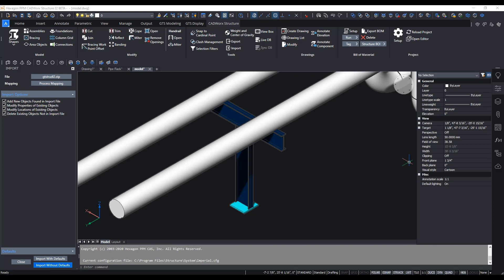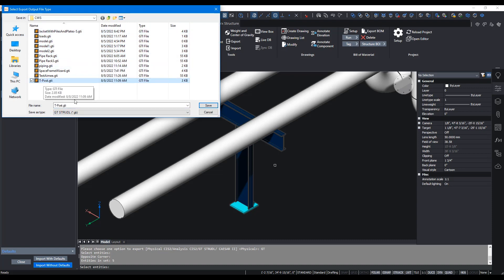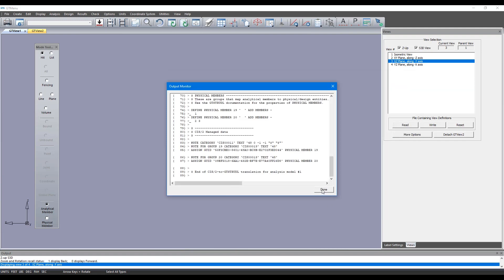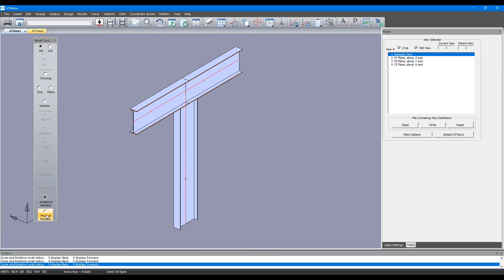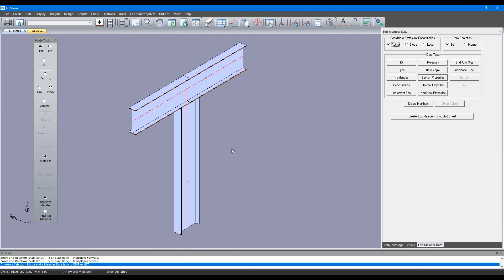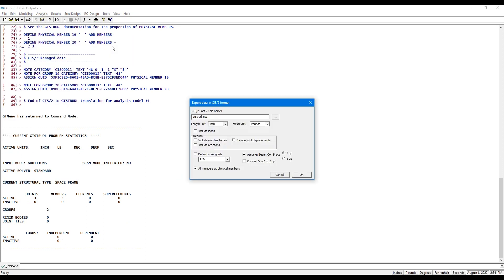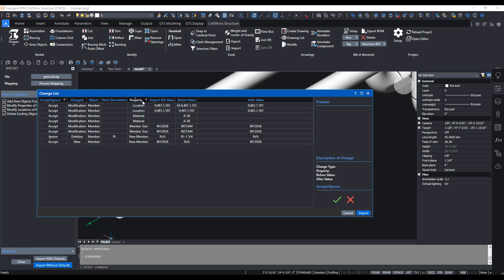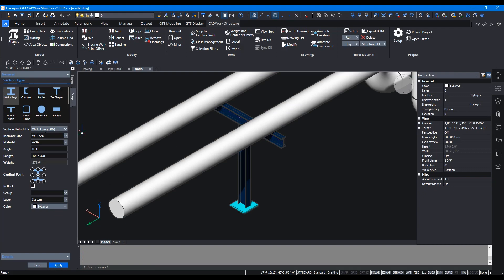How to... Generate a GT STRUDL® model from CADWorx® Structure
In this short how-to, Chris Bradshaw, Industry Consultant at Hexagon and Ravi Ozarker, Senior Product Owner at Hexagon, talk you through the integration between GT STRUDL® and CADWorx® Structure. Structural Engineers should be included in modern LEAN workflows that leverage interoperability. The most common reason for engineers not participating in these workflows is the quality of information transfer from the design department to engineering resulting in management hearing things like “it is faster for me to re-build the model myself than to clean up what comes from the CAD/design department.” Also, a challenge to LEAN workflows is how the structural engineering department passes information back to the designers.
Design and Engineering teams using GT STRUDL and CADWorx Structure can benefit from robust and well-thought-out interoperability, utilizing physical member definitions and both native input and industry-standard neutral files to not only have a usable analysis file from the design, but also allow the design department to review and approve or reject any suggested changes from the engineering department.
Discover more about GT STRUDL – the structural engineering software offering a complete design solution, including 3D CAD modeling and 64-bit high-performance computation solvers in all versions. GT STRUDL enables structural engineers to create safe and effective designs while managing the complexity of many different scenarios across various industries, including power, civil engineering, marine and infrastructure.

Wish to try out GT STRUDL for yourself?  Get in touch to request your free evaluation